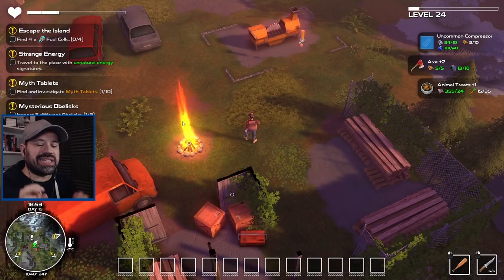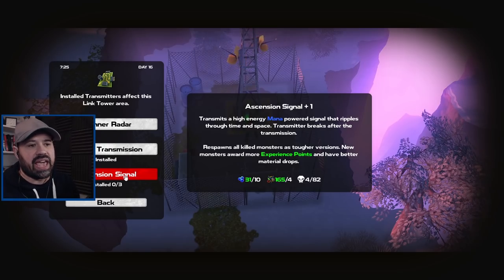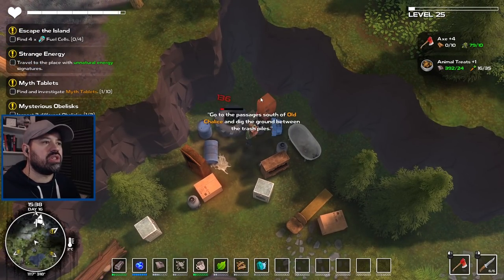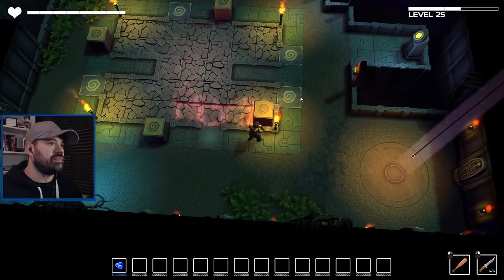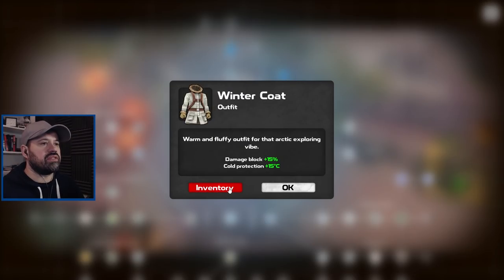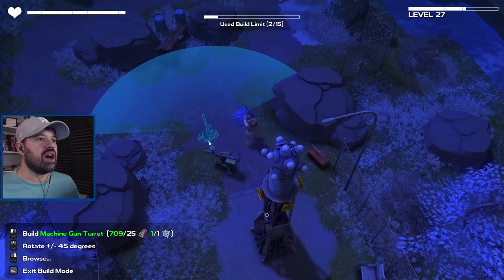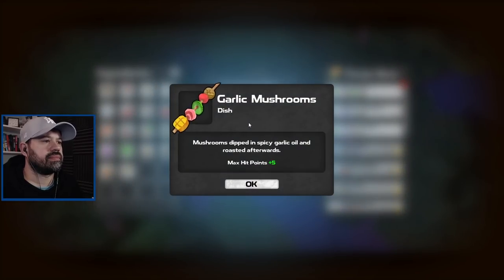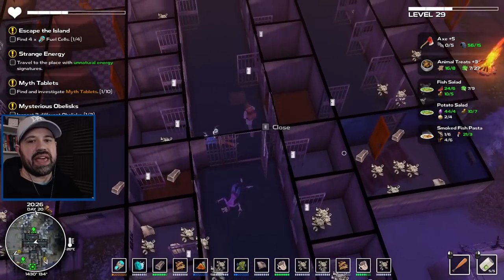Building Sawmills And Turrets, Ghost Encounters And Fighting A Giant Mech | Dysmantle | Part 4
About Dysmantle

WELCOME TO THE BITTERSWEET APOCALYPSE

You need to find a way to escape the wretched island. But before that, enjoy the bittersweet apocalypse.

- Break over 99% of all objects for materials with the right tools. No barrier will stop you.
- Fight with (or run away) nasty and vile creatures of the post-apocalyptic era.
- Explore the handcrafted open world and uncover its mysteries.
- Survive. Clear areas of monsters and claim it as yours.
- Build outposts to establish your presence.
- Craft permanent weapons, tools, outfits, and trinkets.
- Hunt various game or tame them for your post-apocalyptic zoo ranch.
- Farm nutritious plants and reap the rewards as the crop gets ripe.
- Solve puzzles above ground and underground in the Tombs of the Old Ones
- Fish cunning scaly things under the watery surface.
- Cook delicious recipes for permanent stat and ability upgrades.
- Unravel the mysteries of the strange island.

POST-APOCALYPTICS LEISURE

Explore the ruins of the past and discover technology from the hitech era. Gain technological advantage against the hostile environment. Or go deeper and recover the ancient lost knowledge from the hidden tomb chambers of the old ones. Acquire materials with almost magic-like properties and use them to craft insanely powerful gear.

CRAFT AND GEAR UP!

Over 99% of everything can be broken for materials with the right equipment. Do that, and collect the sweet nectar of the old world: plastics, rubber, and metals. There is a reasonable number of different materials to gather. Find Recipes to craft permanent items and upgrades.

Explore the vast hand-crafted open world and build Outposts to establish your presence. Claim back the land area by area. Find hidden treasures and solve puzzles long ago forgotten. Find your means of escaping the island.

FIGHT OR FLIGHT?

The world after the end is inhabited by nasty creatures. Something vile has affected most of the wildlife and former human inhabitants of the island -- turning them into aggressive beast-like creatures. Slay them and collect their loot. Harvest their organs and provide them eternal rest. Or run away and come back when you're stronger. Fight using various melee and ranged weapons. Create traps and lure monsters in. Do whatever it takes.

THRIVE - NEVER STARVE

You will not be fighting just to maintain the status quo. This IS NOT a game about starving. You won't be constantly looking for a tasty cockroach to fill your over-metabolic stomach while waiting for the unavoidable bliss that is death. You will never die of hunger. You will get more powerful, and unlock permanent upgrades. The world is a dangerous place, and you may take a few steps back once in a while, but eventually, you will thrive.

Enjoy the bittersweet apocalypse.